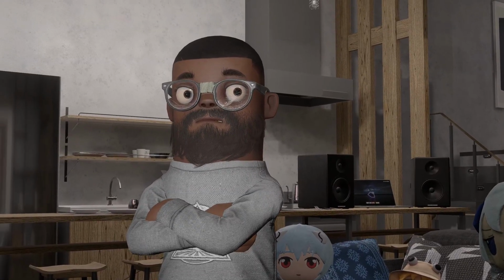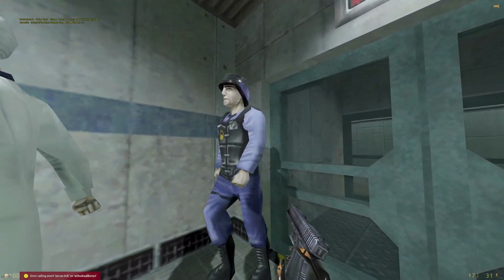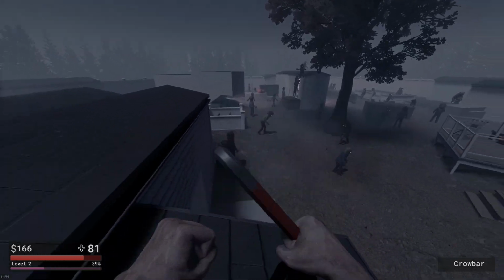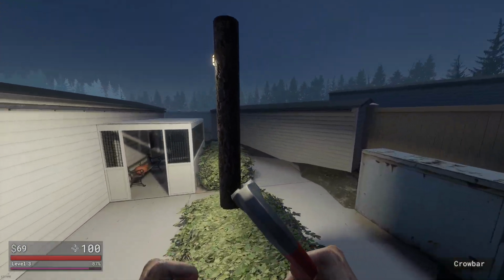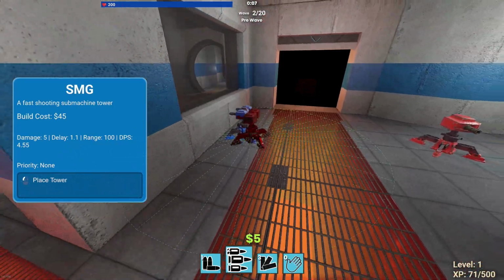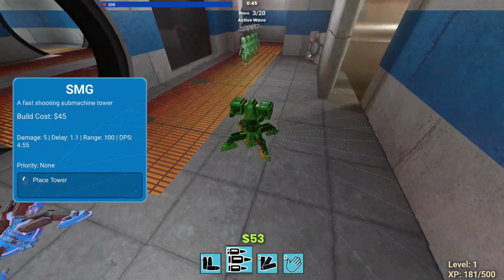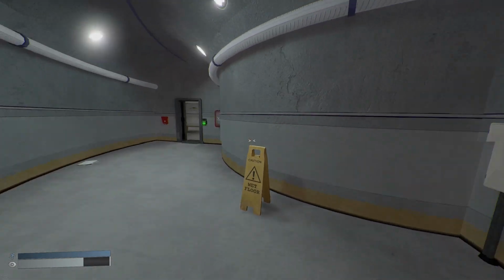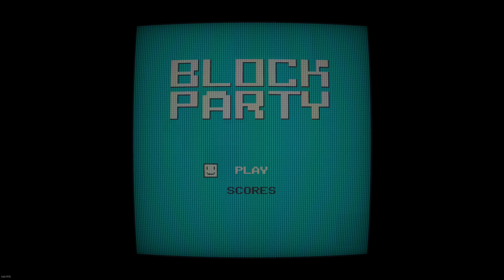These Games Made On S&box Are DOPE!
00:00 - Intro
01:04 - Half Life Source 2
03:11 - Zombified World
06:00 - (Mention) Team Fortress 2 Source
06:20 - Castle Defenders
09:55 - SCP Breach
12:22 - (Mention) Trouble In Terrorist Town
12:38 - Arcade/Budgetboy
13:50 - (Mention) Battle Mages
14:41 - Ending